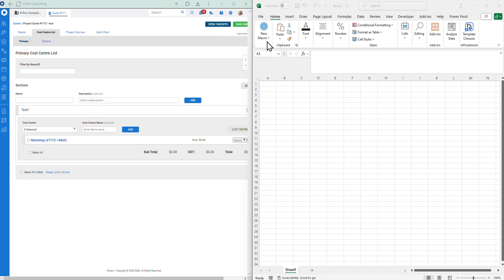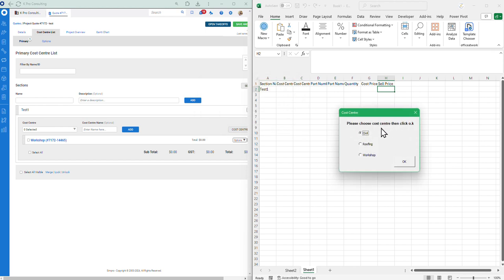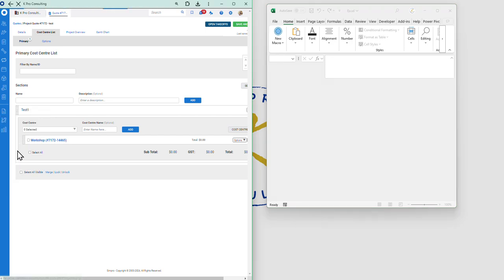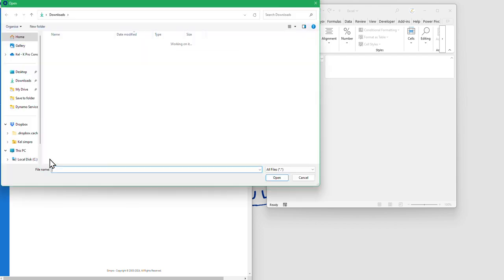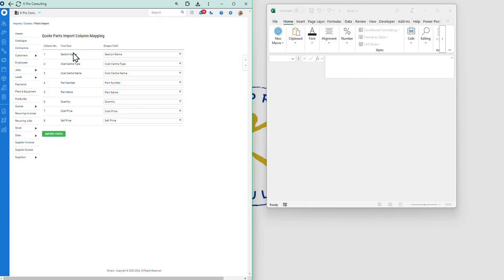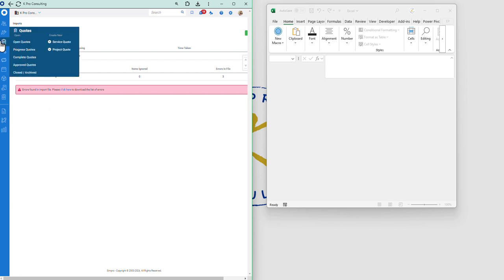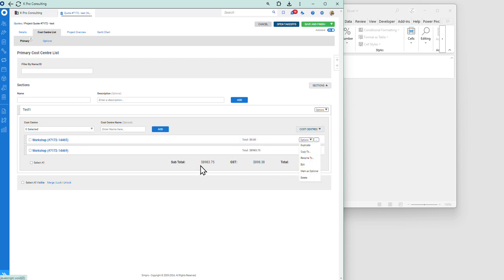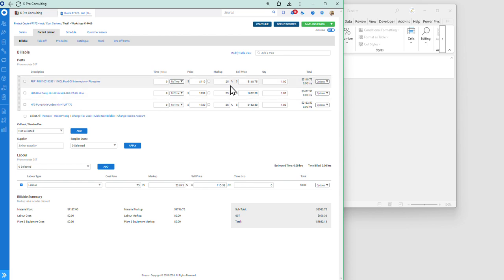XL Plumbing Macro Example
Demonstration of how the import parts macro will work with Simpro